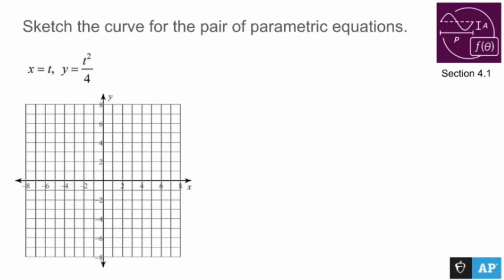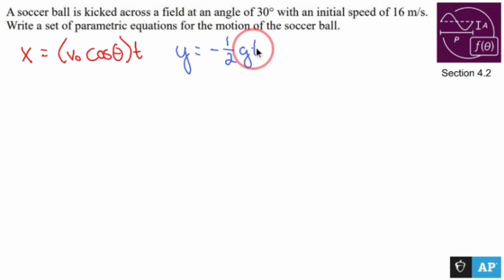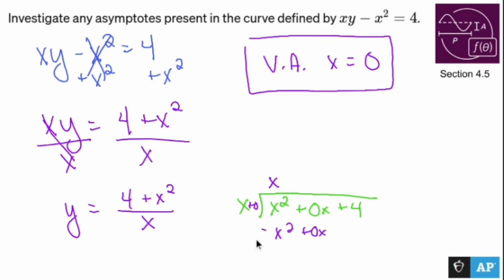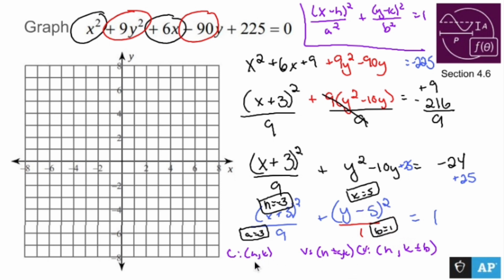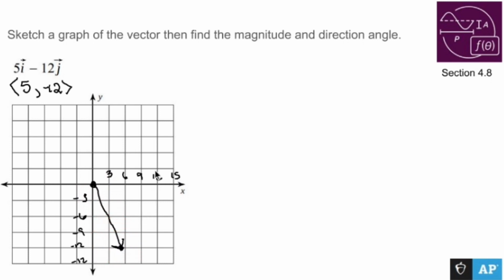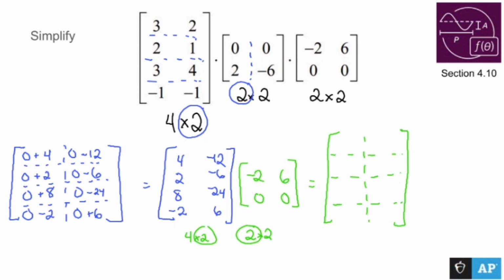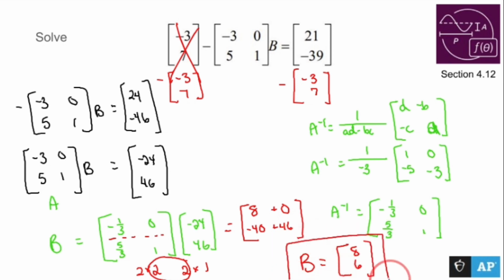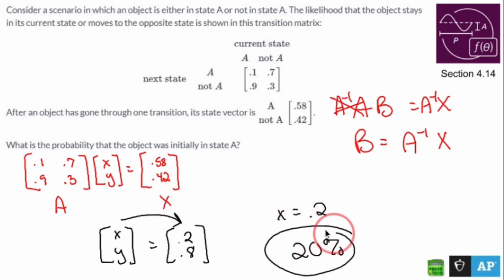Random AP Precalculus Problems Unit 4: Functions Involving Parameters, Vectors, & Matrices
Let's do some AP Precalculus Practice Problems!

This video is a 2 hour compilation of AP Precalculus examples from Unit 4: Functions Involving Parameters, Vectors, & Matrices

4.1 Parametric Functions: Functions defined by parameters where each parameter corresponds to a unique value of the function.

4.2 Parametric Functions Modeling Planar Motion: Using parametric functions to model the motion of objects in a plane, often involving time as the parameter.

4.3 Parametric Functions and Rates of Change: Examining rates of change in parametric functions, typically involving derivatives with respect to the parameter.

4.4 Parametrically Defined Circles and Lines: Defining circles and lines using parametric equations.

4.5 Implicitly Defined Functions: Functions defined implicitly rather than explicitly, often requiring techniques like implicit differentiation to analyze.

4.6 Conic Sections: Geometric shapes (e.g., circles, ellipses, parabolas, hyperbolas) formed by intersecting a plane with a cone.

4.7 Parametrization of Implicitly Defined Functions: Representing implicitly defined functions using parametric equations.

4.8 Vectors: Mathematical objects with both magnitude and direction, commonly used in physics and geometry.

4.9 Vector-Valued Functions: Functions that output vectors instead of scalars, often used to describe paths or trajectories.

4.10 Matrices: Rectangular arrays of numbers arranged in rows and columns, extensively used in linear algebra and various mathematical applications.

4.11 The Inverse and Determinant of a Matrix: Properties and calculations related to the inverse and determinant of matrices, fundamental in solving linear systems and understanding transformations.

4.12 Linear Transformations and Matrices: Mapping between vector spaces that preserves operations and structure, typically represented by matrices.

4.13 Matrices as Functions: Viewing matrices as functions that map one vector space to another, crucial in understanding linear transformations.

4.14 Matrices Modeling Contexts: Utilizing matrices to model real-world situations, such as population dynamics, economic systems, and network flows.

These topics cover a wide range of concepts in precalculus, with a focus on trigonometry and its applications in various contexts, including polar coordinates and periodic phenomena.

1.1 Change in Tandem
1.2 Rates of Change
1.3 Rates of Change in Linear and Quadratic Functions
1.4 Polynomial Functions and Rates of Change
1.5 Polynomial Functions and Complex Zeros
1.6 Polynomial Functions and End Behavior
1.7 Rational Functions and End Behavior
1.8 Rational Functions and Zeros
1.9 Rational Functions and Vertical Asymptotes
1.10  Rational Functions and Holes
1.11  Equivalent Representations of Polynomial and Rational Expressions
1.12  Transformations of Functions
1.13  Function Model Selection and Assumption Articulation
1.14  Function Model Construction and Application
2.1 Change in Arithmetic and Geometric Sequences
2.2 Change in Linear and Exponential Functions
2.3 Exponential Functions
2.4 Exponential Function Manipulation
2.5 Exponential Function Context and Data Modeling
2.6 Competing Function Model Validation
2.7 Composition of Functions
2.8 Inverse Functions
2.9 Logarithmic Expressions
2.10  Inverses of Exponential Functions
2.11  Logarithmic Functions
2.12  Logarithmic Function Manipulation
2.13  Exponential and Logarithmic Equations and Inequalities
2.14  Logarithmic Function Context and Data Modeling
2.15  Semi-log Plots
3.1 Periodic Phenomena
3.2 Sine, Cosine, and Tangent
3.3 Sine and Cosine Function Values
3.4 Sine and Cosine Function Graphs
3.5 Sinusoidal Functions
3.6 Sinusoidal Function Transformations
3.7 Sinusoidal Function Context and Data Modeling
3.8 The Tangent Function
3.9 Inverse Trigonometric Functions
3.10  Trigonometric Equations and Inequalities
3.11  The Secant, Cosecant, and Cotangent Functions
3.12  Equivalent Representations of Trigonometric Functions
3.13  Trigonometry and Polar Coordinates
3.14  Polar Function Graphs
3.15  Rates of Change in Polar Functions

 / nickperich